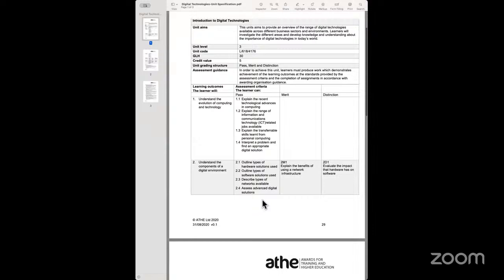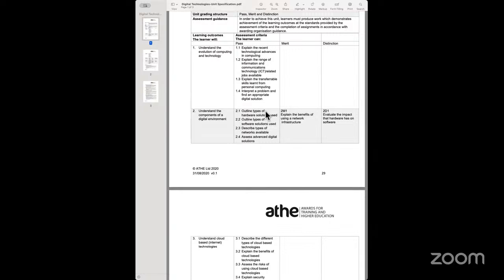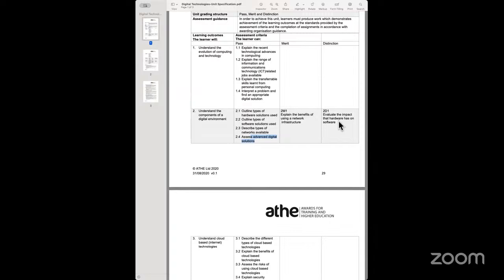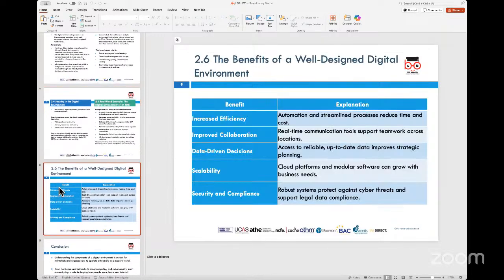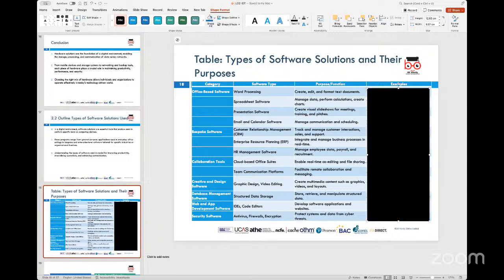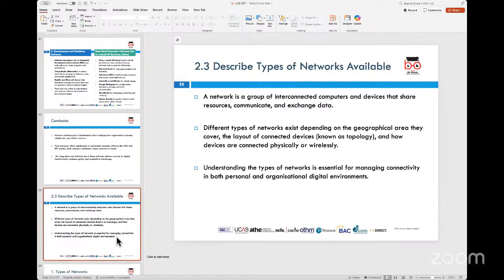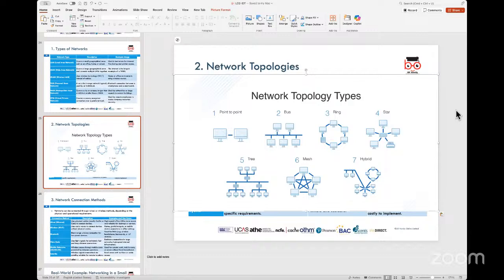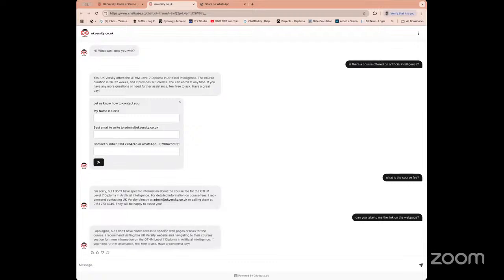ATHE L3 DiIDT -Unit-Introduction to Digital Technologies - LO2-(RS)